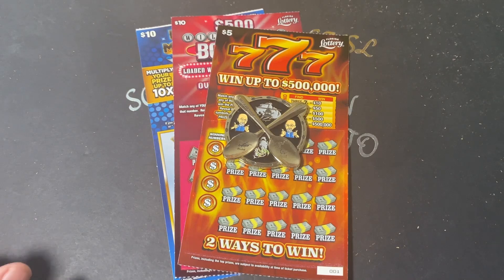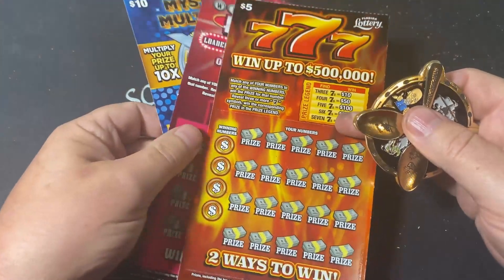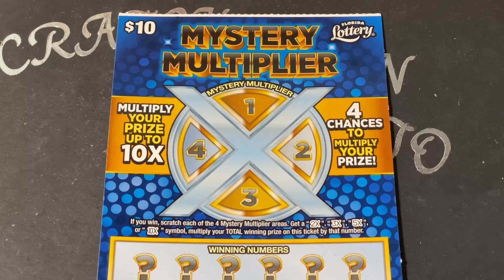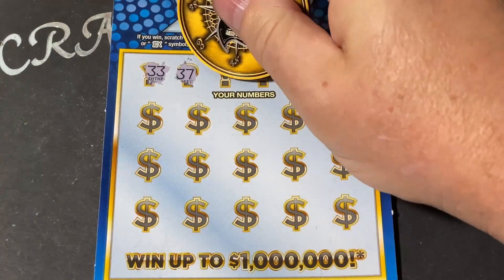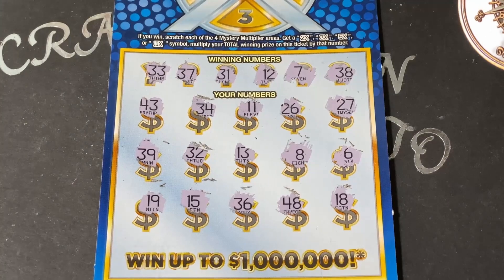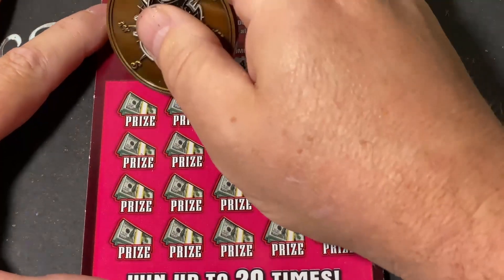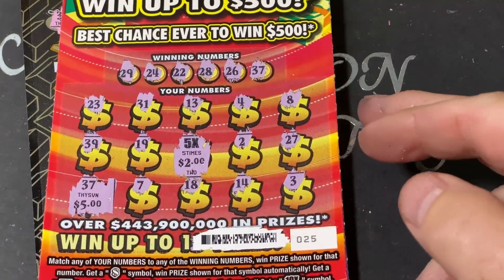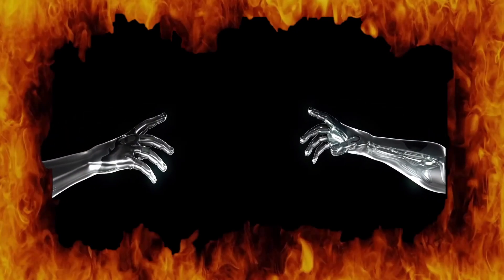777, MYSTERY MULTIPLIER AND $500 CASH BONANZA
Join me @ Scratch N Spoon Lotto and watch me scratch Florida and Mississippi, sometimes Georgia and Louisiana Lottery Tickets. Just maybe, you will witness me scratching a life changing lottery scratcher. Wish me luck and don’t forget to, STAY AWESOME!

VIDEOS WILL POST ON:

WEDNESDAYS @ 0600
THURSDAYS @ 0600
FRIDAYS @ 0600
SATURDAYS @ 0600

(Randall Price) Friends and Family only please.

Quantity/Your Mailing Address
Your channel name if you have one
Your Name

The coins are numbered. I will send a return email with available numbers.
Once channel donation is received, I will mail coin the next business day.